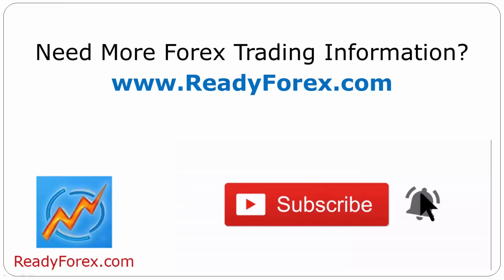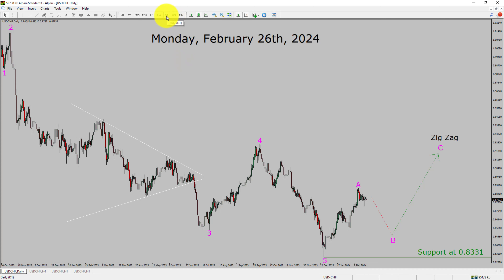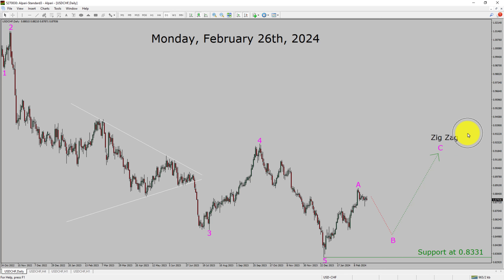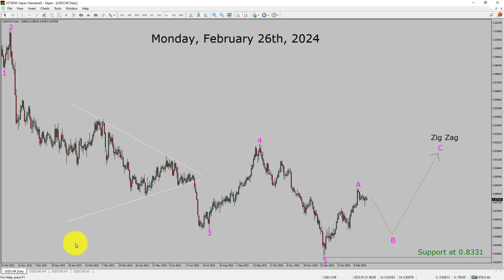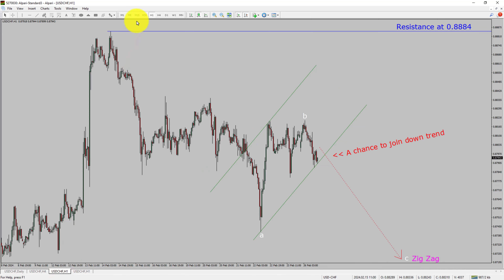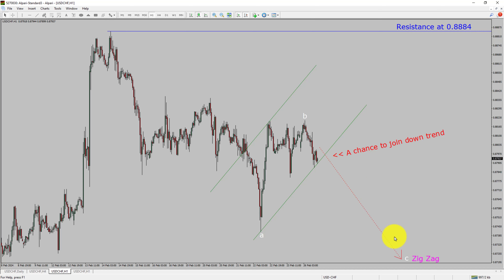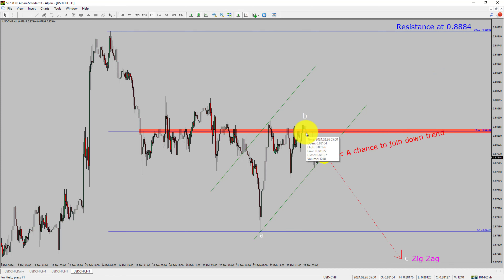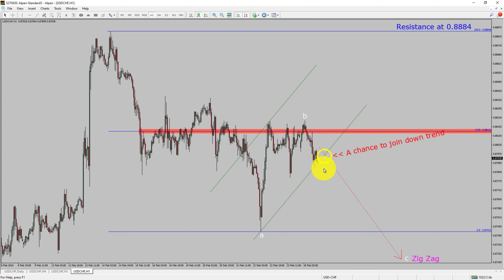USD CHF Elliott Wave Analysis | Forex Forecast | February 26, 2024 | USDCHF Analysis Today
USDCHF Forex Analysis Today is for Forex traders looking for Elliott wave Forex forecast. USD CHF Analysis Today is for day trading the Forex market. Elliott wave analysis is a handy tool to find out Forex market trend using Technical analysis. USDCHF Analysis Today help Forex traders to easily trade currency market. In this way Forex trader could use their own Forex trading strategies along with USDCHF Forecast. Many beginners Forex traders trade FX market with USD CHF Forecast to find trading opportunities. Watch USDCHF technical analysis today and make better trading decisions. Watch Today market analysis in USDCHF currency pair. Get USDCHF today analysis. On a daily basis the trend of USDCHF could change. With USD CHF Analysis Today Forex forecast a currency trader gets an idea about short term Forex Market trend.

Now a days, Forex traders eagerly turn to USDCHF today analysis for strategic Forex Forecast. Technical indicators and Elliott wave chart patterns play a pivotal role in shaping this analysis. ReadyForex.com providing a comprehensive overview of the current USD CHF analysis today. A good currency trader stay informed through daily USDCHF today analysis. In order to get an idea about daily Forex trend USDCHF analysis today might help.